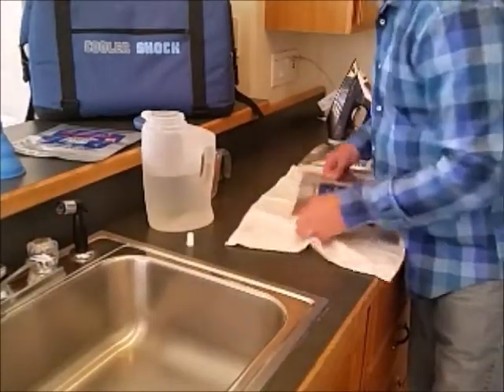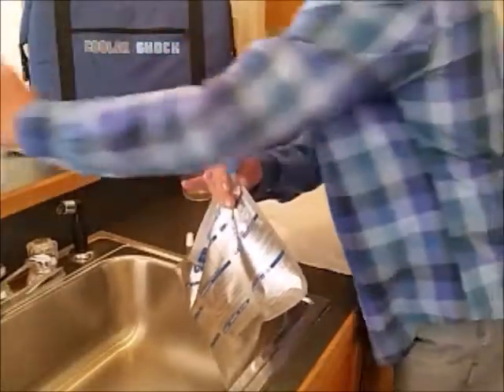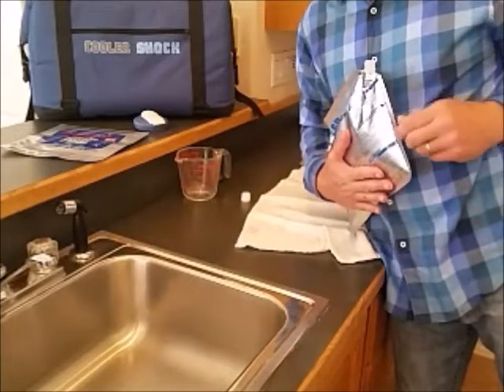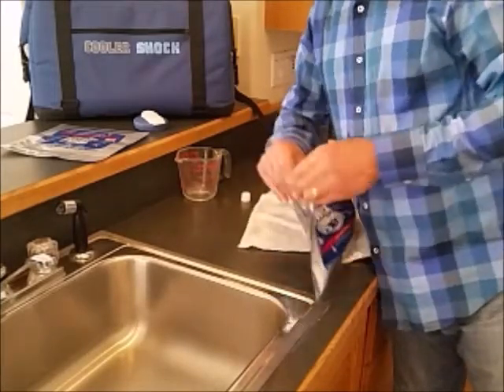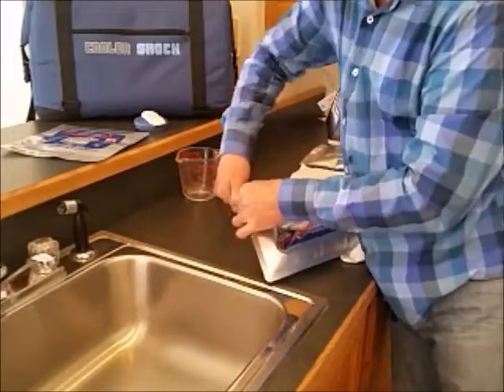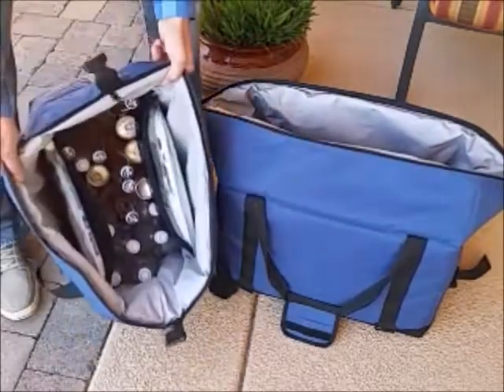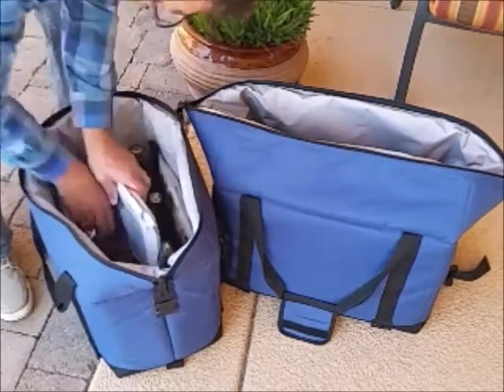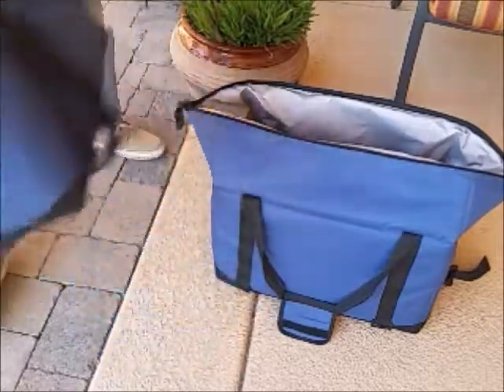high Performance 18 Degree Fahrenheit Using Phase Change Science to Achieve 8-10 Hour Cooling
About This Item:
Better than Ice - 2 lb. mid-size gel pack makes items in cooler slushy cold Only Cooler Shock is 18° F so packs last 24-48 hrs.
Non-hazardous food safe - made in the USA since 2013 (not a China chemical copy) Accelerates cooling with burst cooling at 18 degrees - 8 mil thick flexible 3-layer purpose-built pack rapidly transfers energy – Fully reusable
Reusable - Click the blue "CoolerShock" at top of this page to see all versions - Coldest pack available
Ships with CS dry mix, you hydrate and save. 2lbs gelled - simple instructions or see our website video Made in USA with Non-toxic ingredients, child safe. Lasts up to 48 hours depending on use
Great reviews, tell me about the bad reviews. What if I’m not happy? What about warranty? Located in Phoenix, AZ - NOTE:Our latest screw cap does not have a bottom rim, it has ridges. The cork is the primary seal